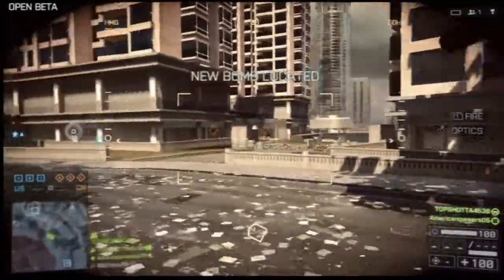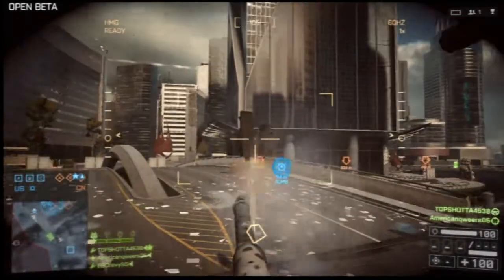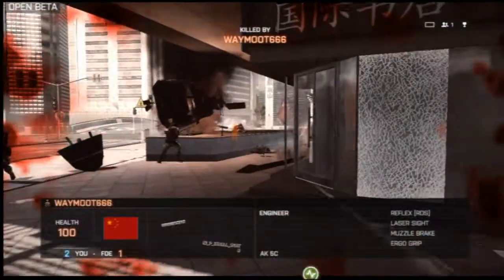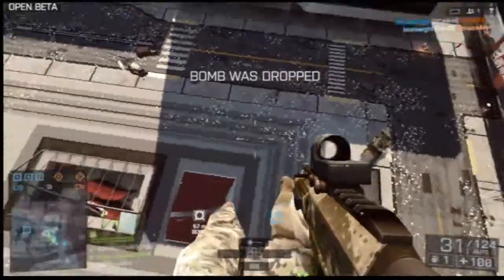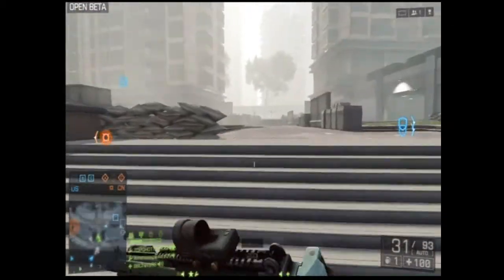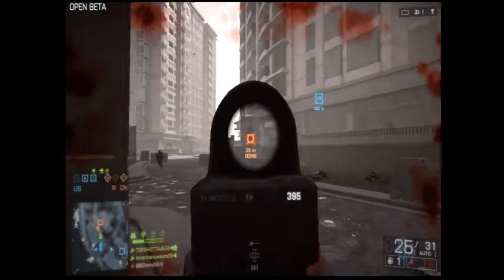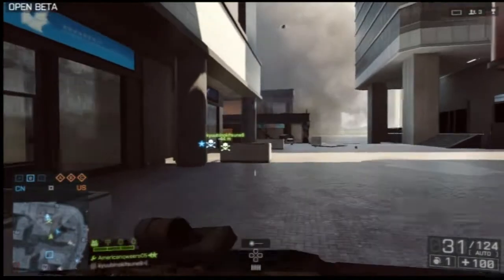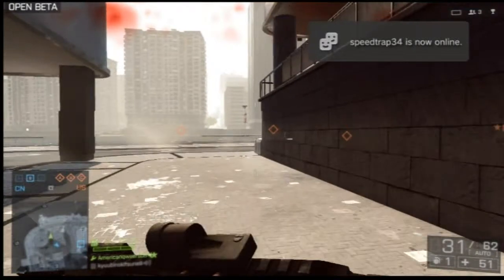BF4 Obliteration Gameplay\ Thoughts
Today I'm bringing you guys a new video about the new game mode obliteration please like and sub Peace!